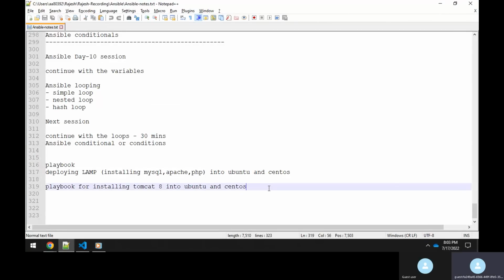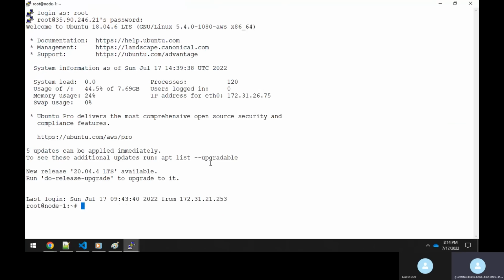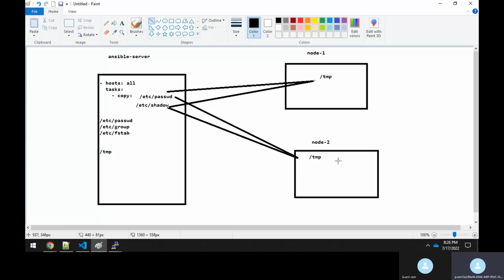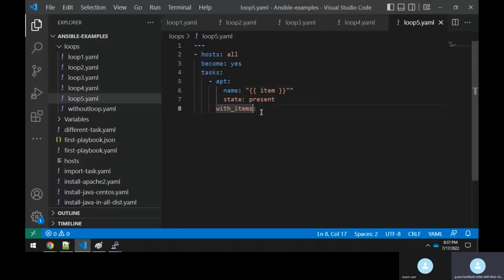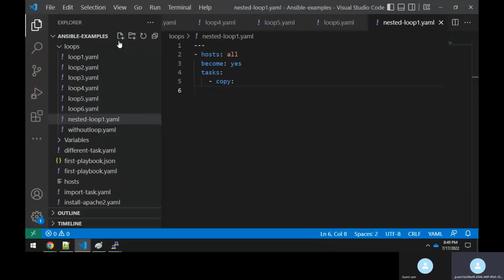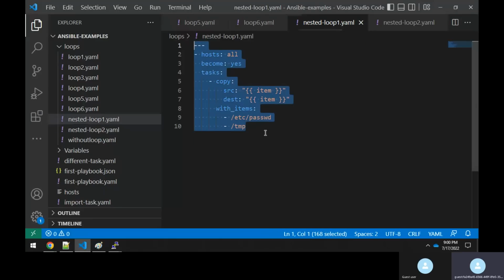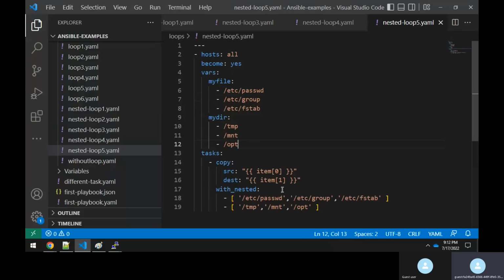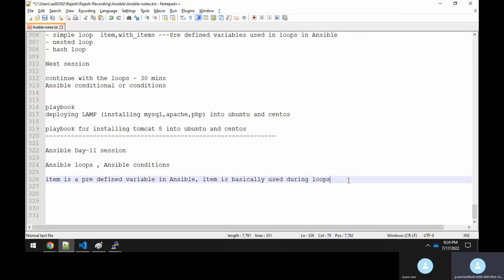Ansible-Day-11 || continue with loops (simple loops and nested loops)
Ansible-Day-11|| continue with loop (simple loops and nested loops)